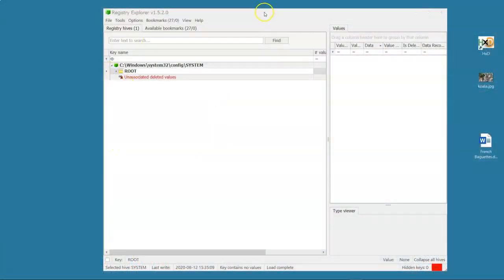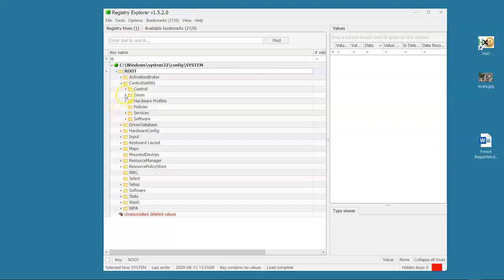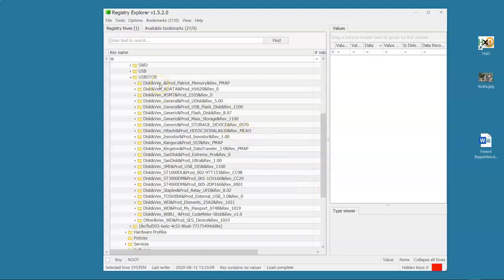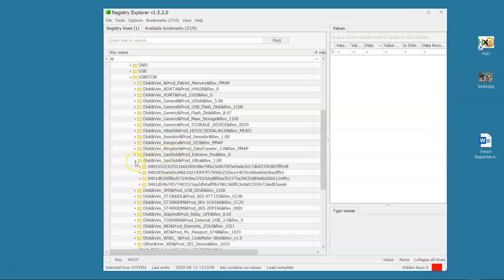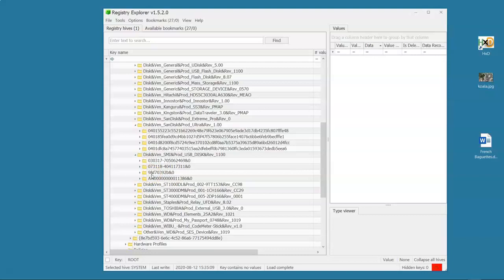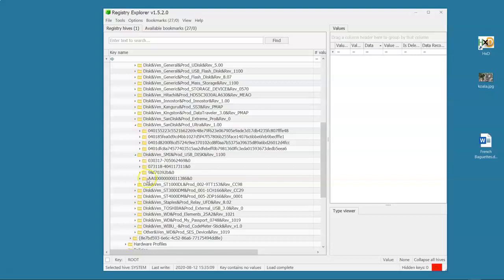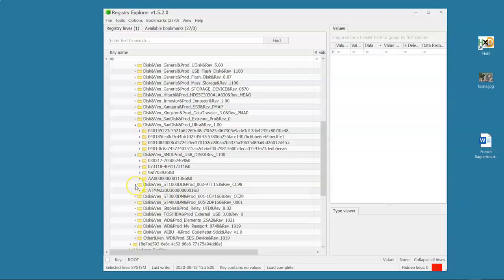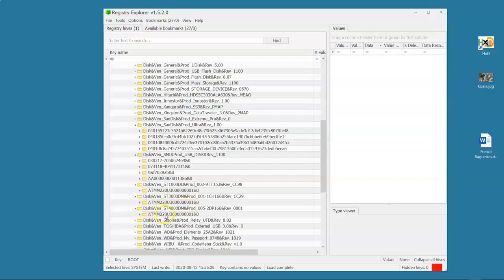Episode 106: The TWO Serial Numbers of a USB Device - Part 1 - 3 Min Max Series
Do you think you know USB forensics? Guess again. In this episode, we show that USB devices have TWO serial numbers. Well actually, only one. And the thing we have been calling the serial number is NOT!